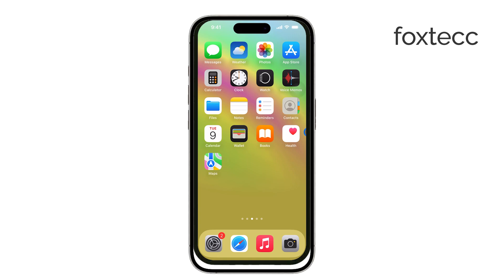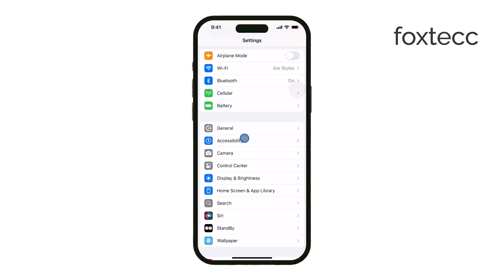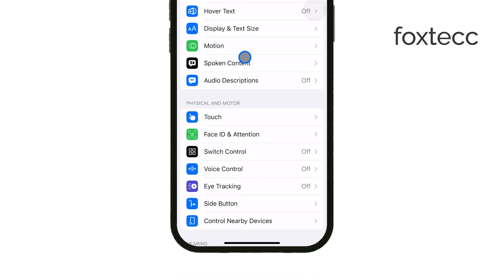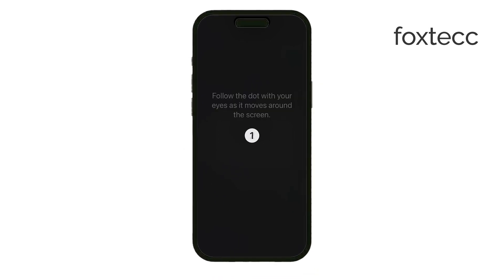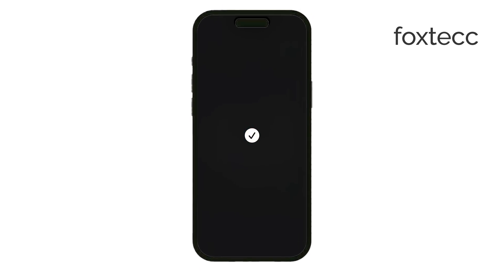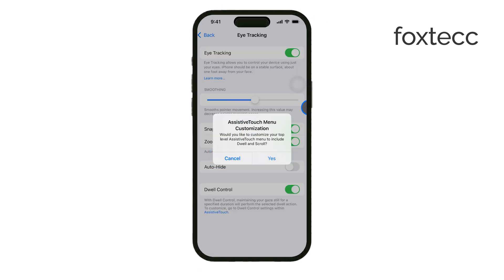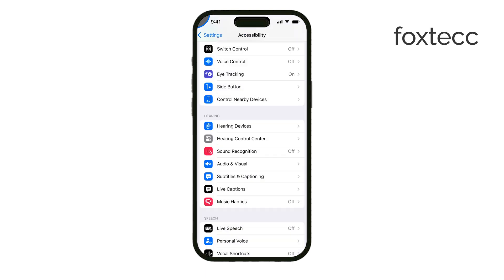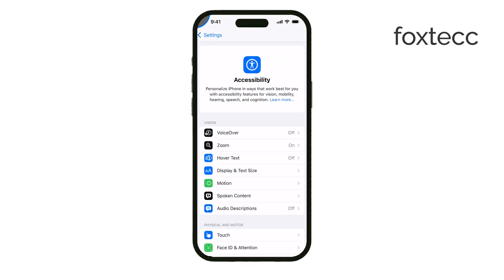How Does Eye Tracking Work in iOS 18 (tutorial)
In this video, we’ll explain how the new eye tracking feature works in iOS 18. Learn how your iPhone can track your eye movements to enhance accessibility and control certain functions. Watch to understand how this technology improves the user experience on iOS 18.